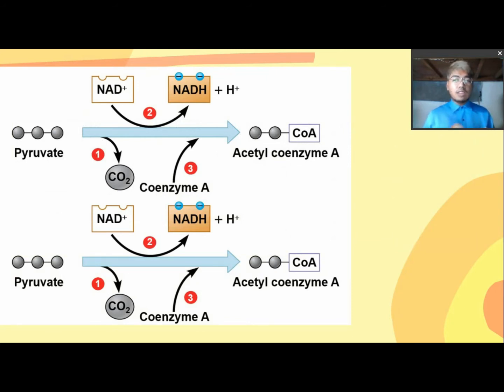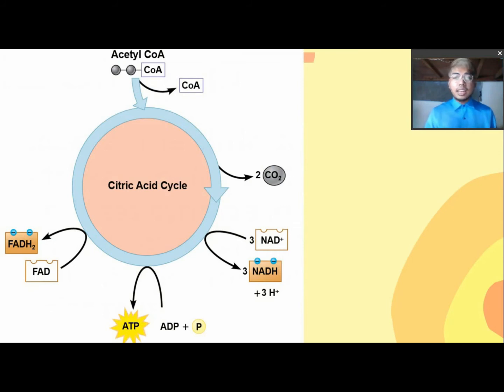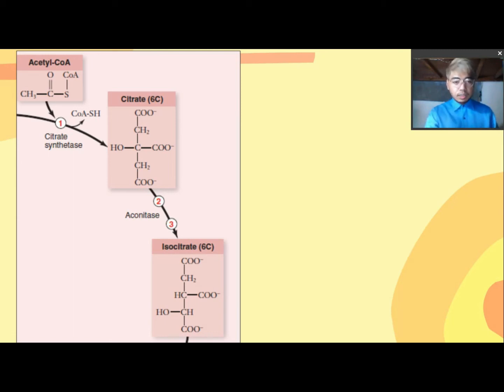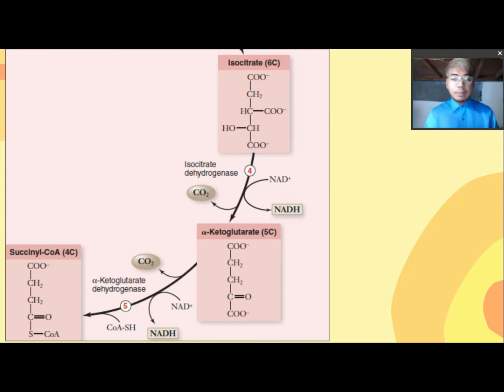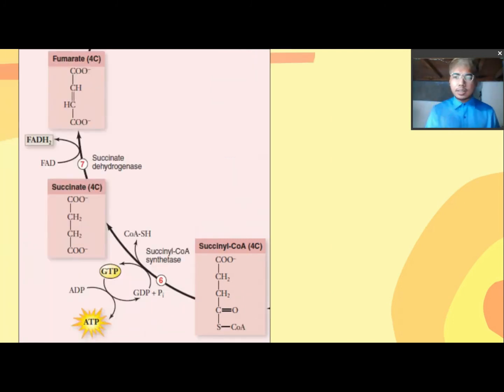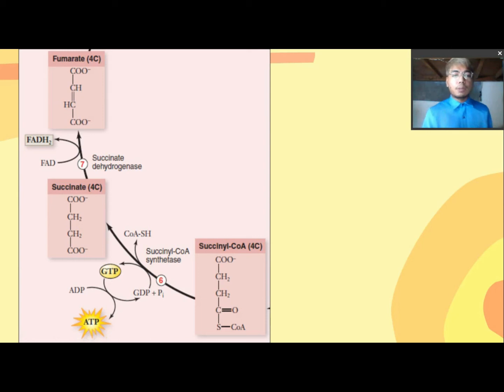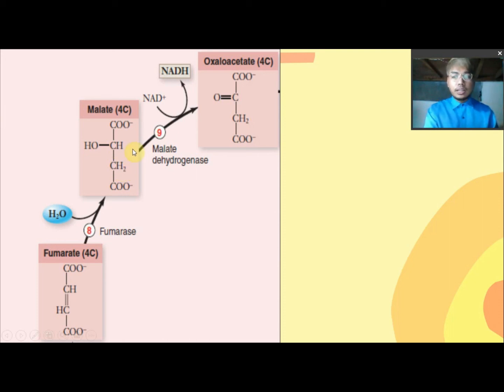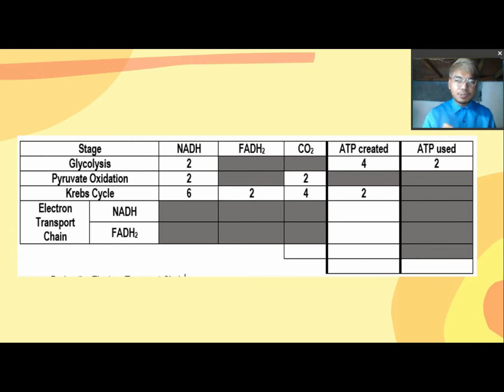General Biology I Module 9.2 Pyruvate Oxidation & Citric Acid Cycle / Krebs' Cycle